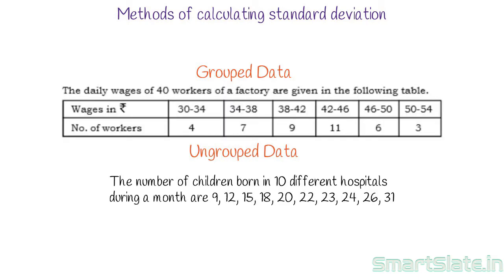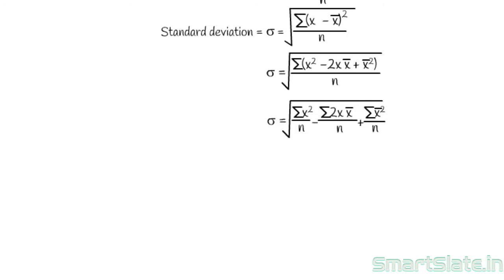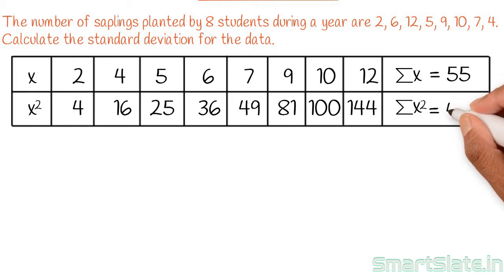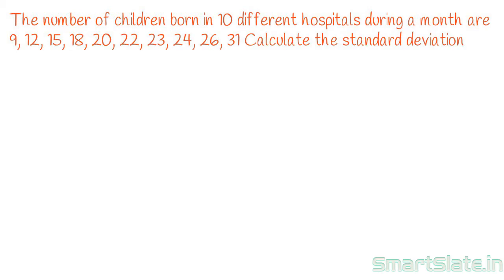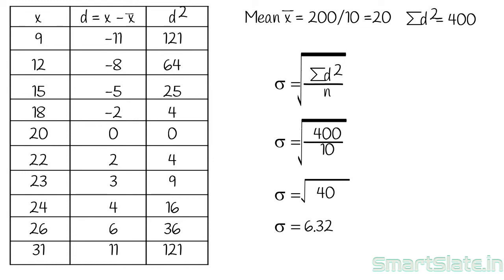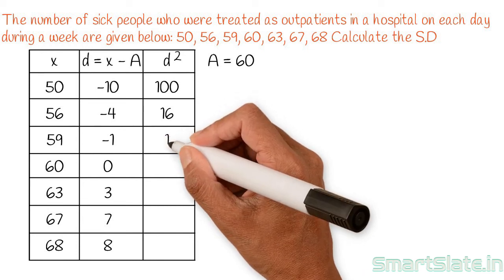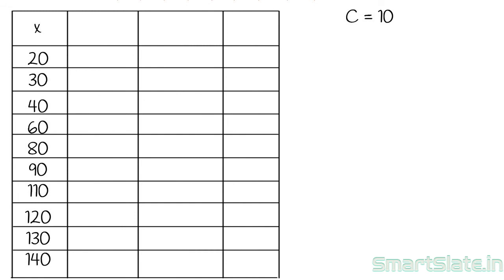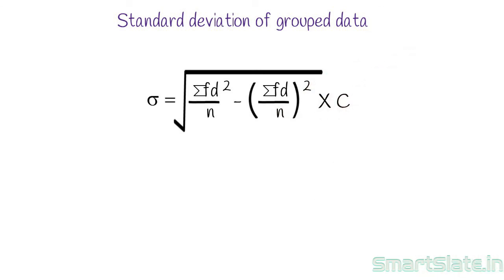Methods of calculating standard deviation(statistics)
There are 4 ways to find S.D. They are:
⦁ Direct method
⦁ Actual mean method